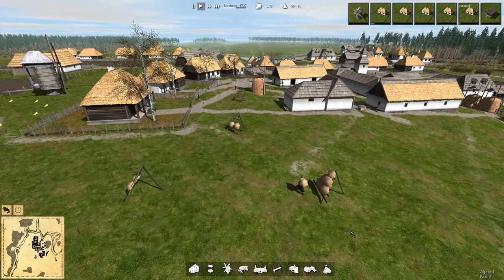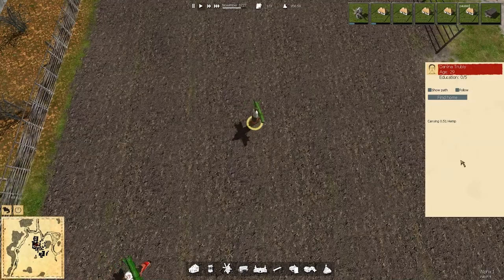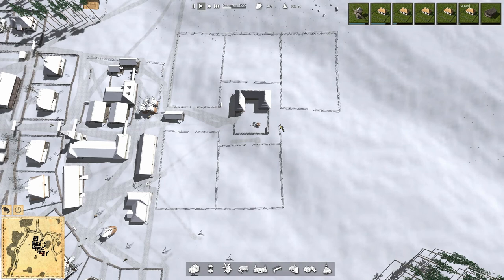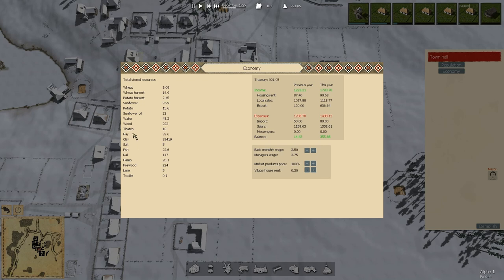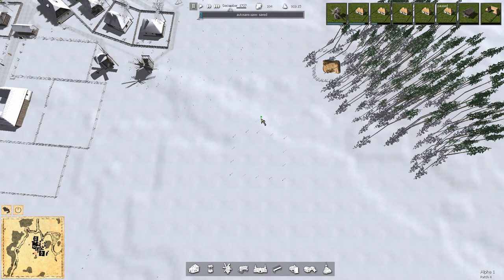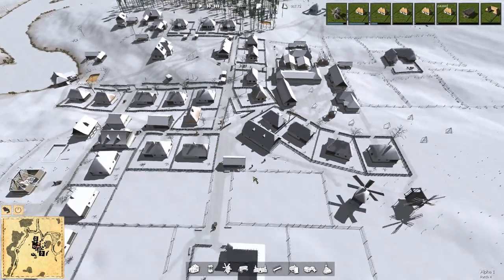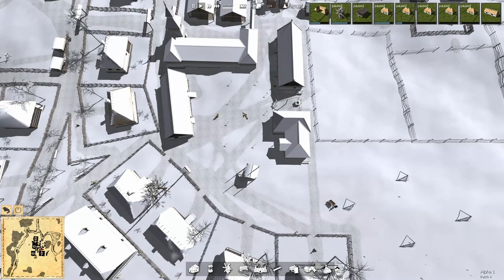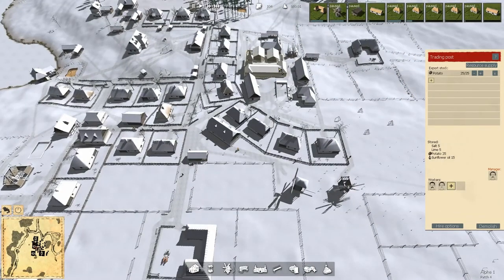Ostriv (Alpha) - 4th Farm & Fine Tuning - Ep 25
Hey Folks!  Welcome to Ostriv, Patch 4!